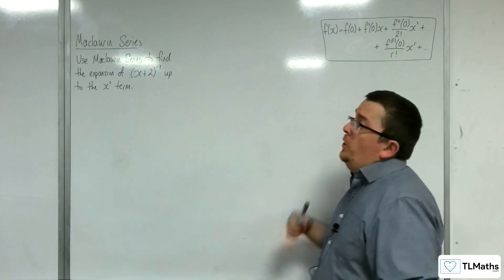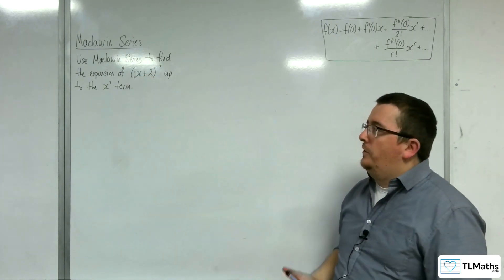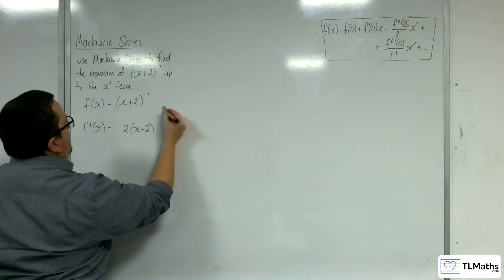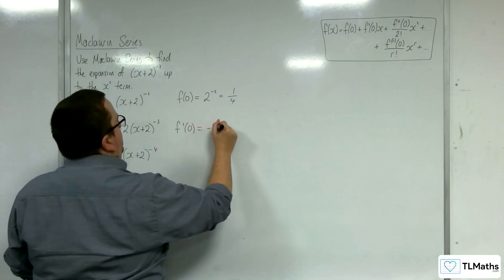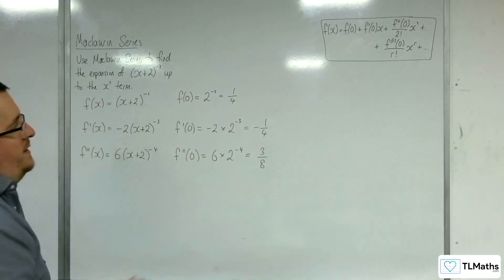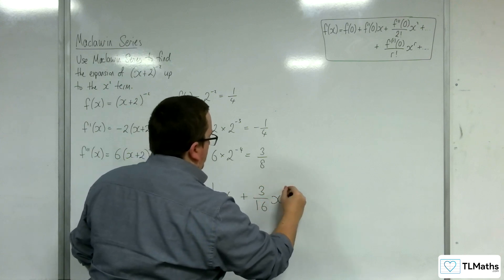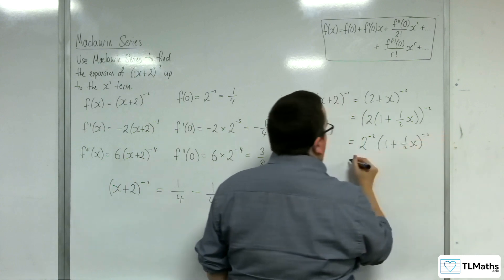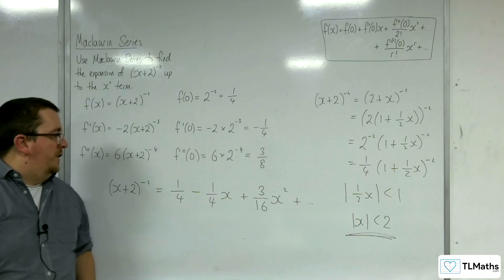A-Level Further Maths D5-02 Maclaurin Series: (x+2)^(-2)